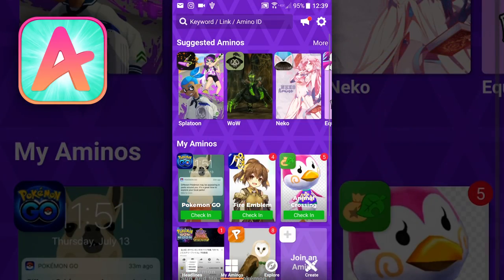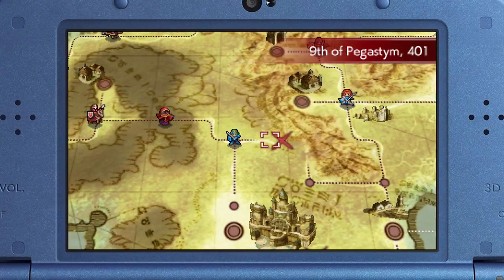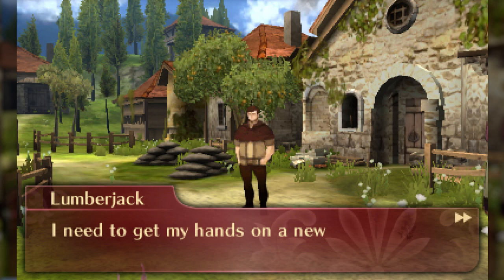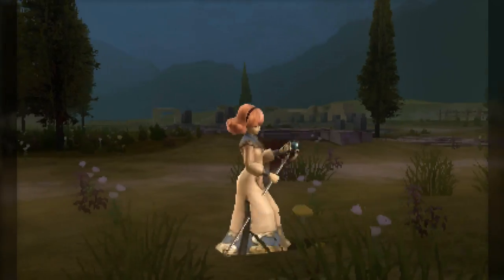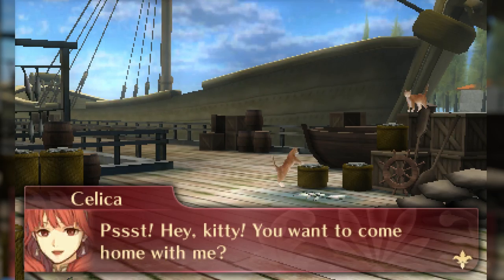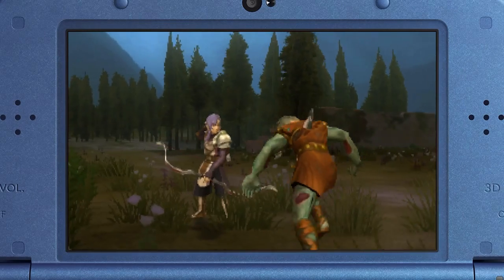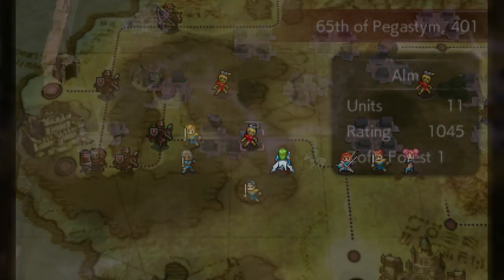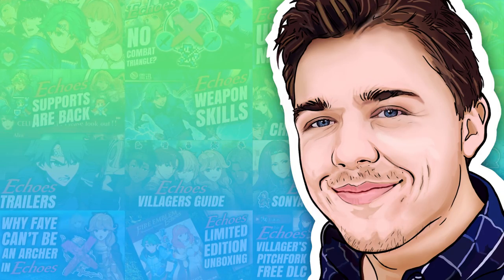Best Items to Send Through the Peddler? Fire Emblem Echoes: Shadows of Valentia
Download Amino!

In today's episode we're taking a look at the best items to send in between Alm and Celica's armies in Fire Emblem Echoes: Shadows of Valentia. In Echoes, Peddlers will be present in certain villages that will allow you to send one item each over to the other side. But what are the best items to send and why? Should you prioritize Quest items? Good forged weapons to the side with less Gold marks? Blessed weapons to help against terrors? Let's take a closer look.